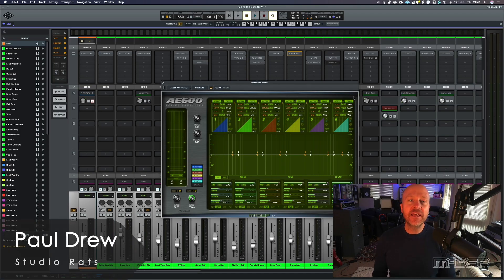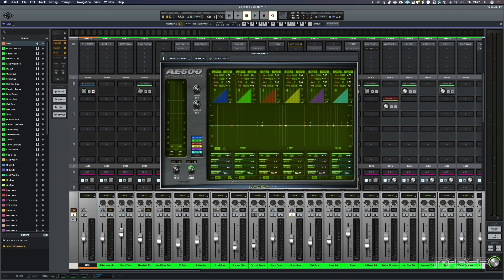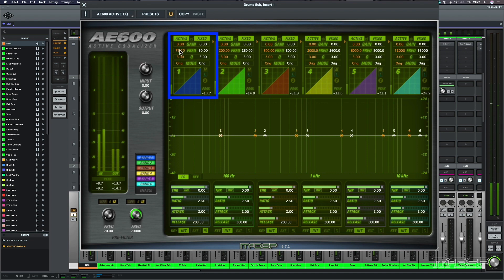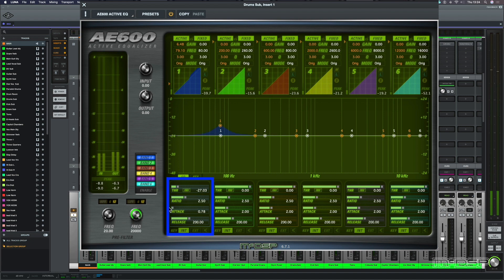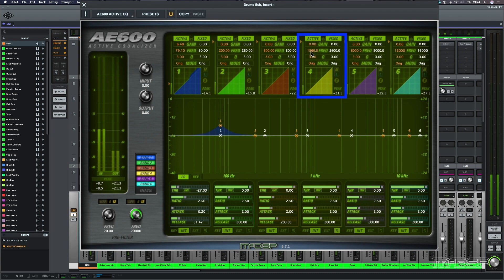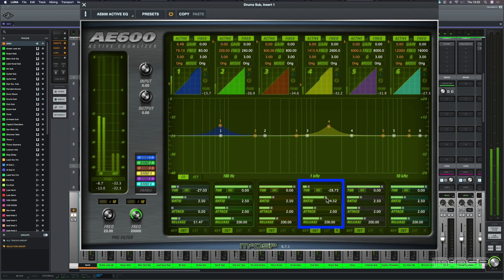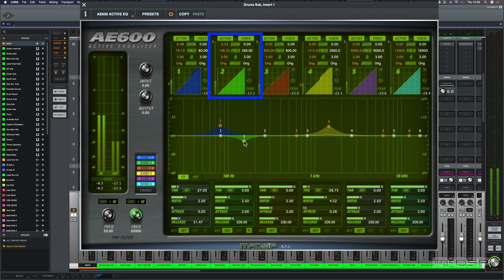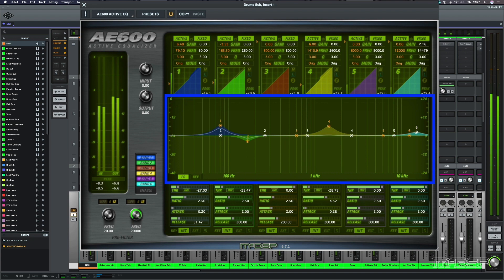AE600 Active EQ to dynamically process your Drums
In this video, Paul Drew from the Studio Rats shows us how he processes his Drum sound using the AE600 to fine tune kick, snare and top end individually.

The AE600 is the next generation of active equalization.
New and unique EQ modes, independent control of fixed and active EQ bands, and an ultra low latency algorithm make the AE600 the perfect solution for any audio production.

Every fixed and active band in the AE600 has its own gain, frequency, Q, and mode controls. Mode options include parametric, proportional Q parametric, 5x Q parametric, Baxandall shelving EQ, vintage styled EQ, and a new X-style shelving EQ. All bands are completely overlapping and can use the input signal or selected side chain inputs to trigger the active EQ response.

The active EQ bands can be controlled via the response plot itself, or from the text readouts above and below the response plot. The AE600’s active EQ response is determined by each band’s threshold, attack and release settings. Additionally, a ratio control determines input signal level sensitivity to further articulate how the active EQ will reach maximum active equalization - a feature unique to the AE600 (and AE400) active equalizers by McDSP.

Peak signal text readouts for each active EQ band’s key signal allow quick setup of each band’s active EQ threshold, and are located underneath band dynamics plots. Input and Output controls, individual band bypass, band control linking, and band key signal monitoring round out the features of the AE600.